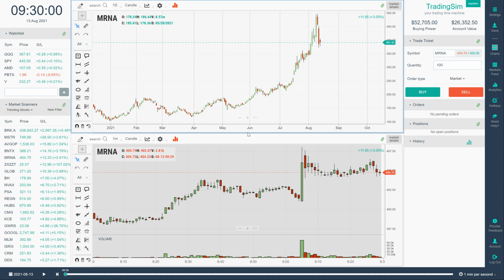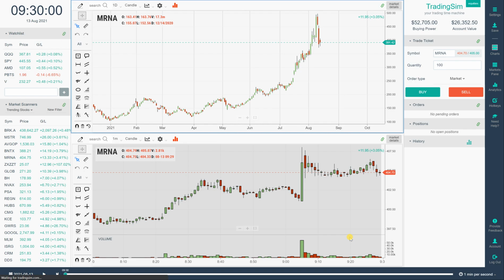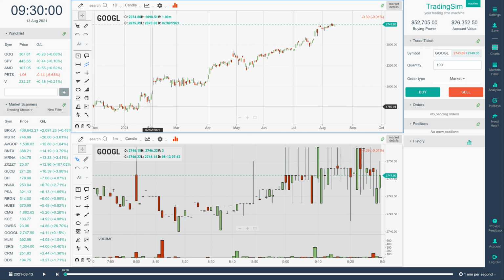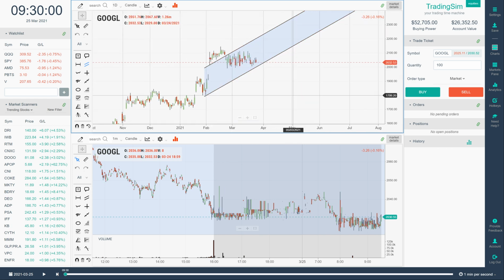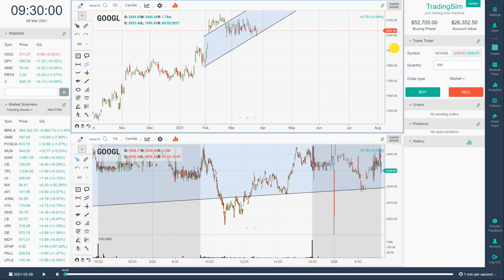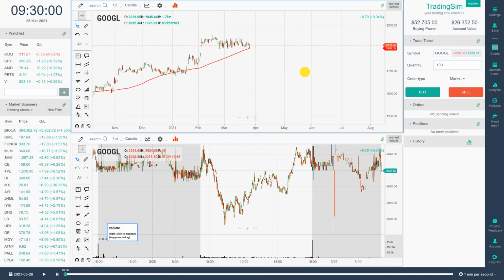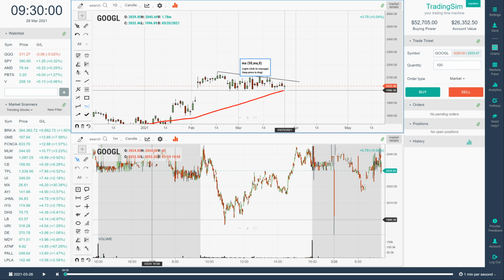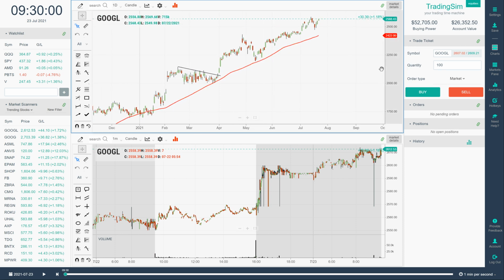Scanning for Trending Stocks | 42